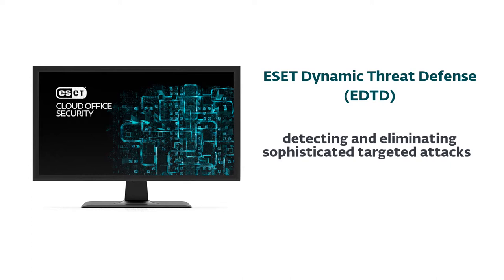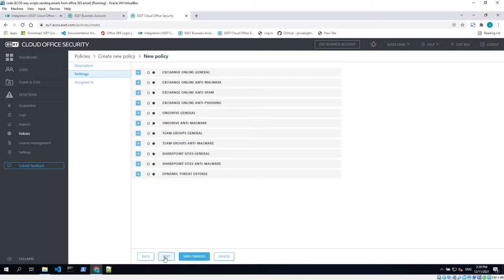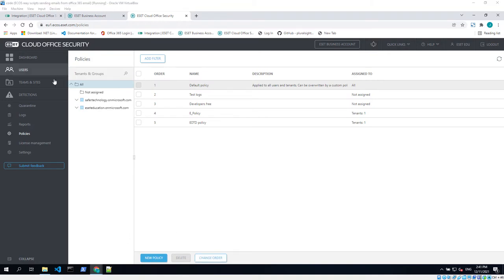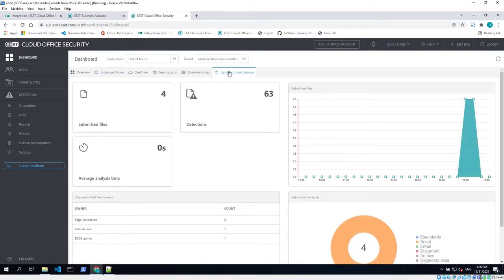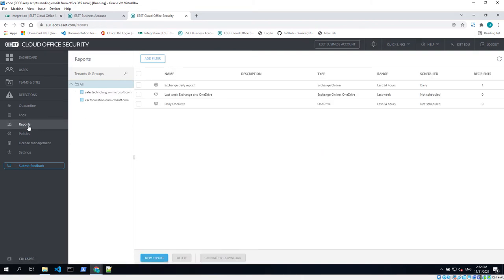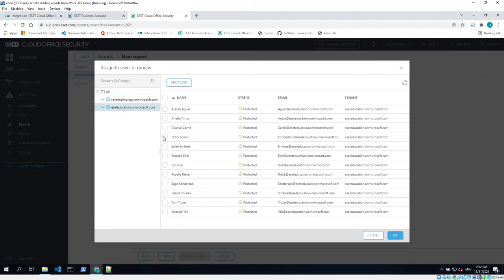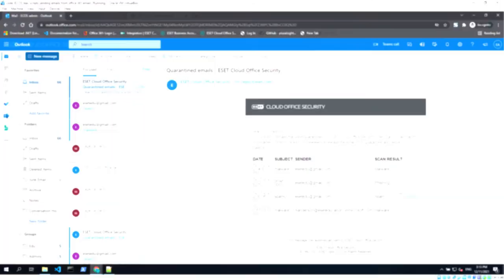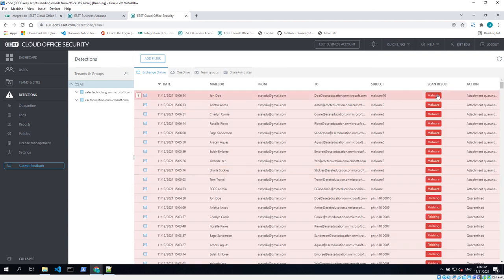ESET Cloud Office Security Overview – 2021 Update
This video introduces the latest updates of the ESET Cloud Office Security released in December 2021. This new and improved ESET Cloud Office Security solution includes another layer of advanced protection via ESET Dynamic Threat Defense (EDTD) and many important improvements. To see the overview of the product features, check the ESET Cloud Office Security Overview video on our channel.